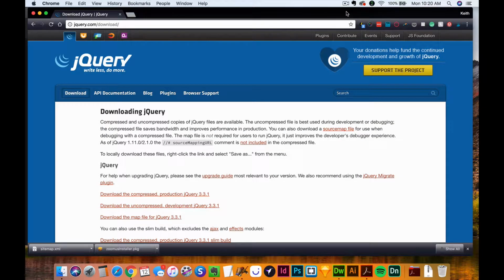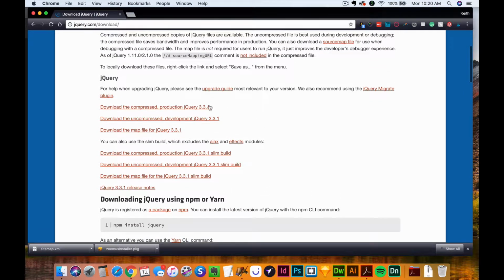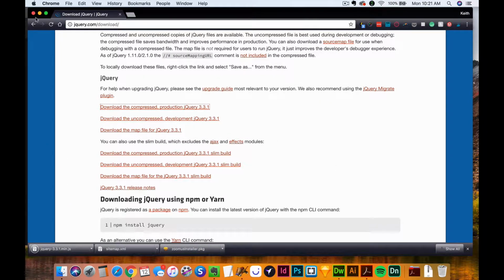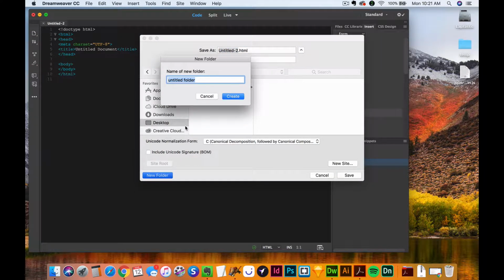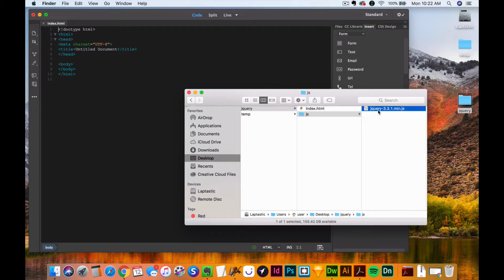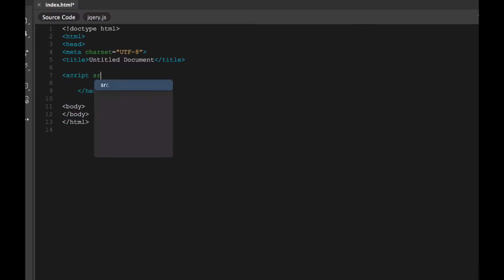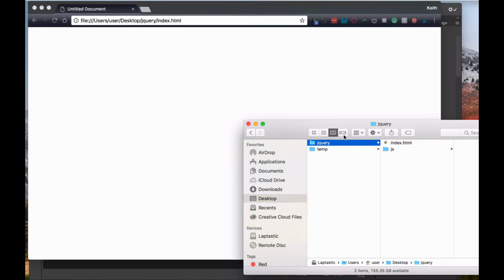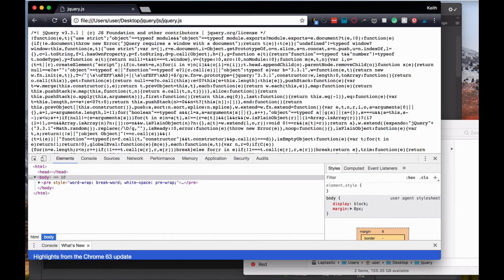How To Download and Add jQuery Into Your Web Page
This is a demonstration video on how to download jquery and add it into your html or php file.

This tutorial is meant to provide a simple solution on a way to add jquery to your site and realize there are other ways to do it as well.